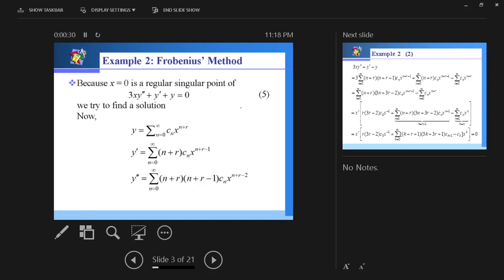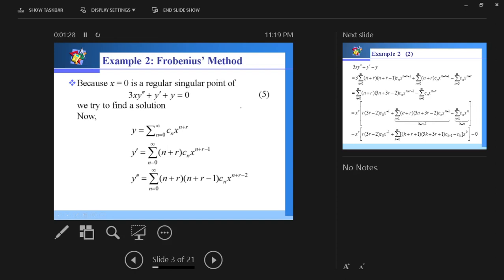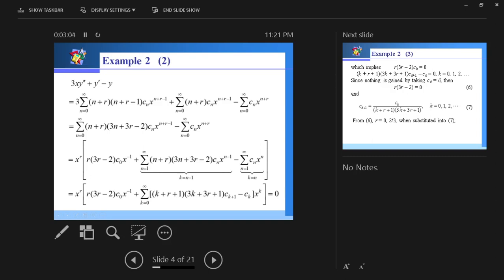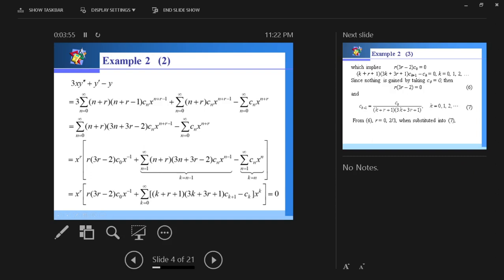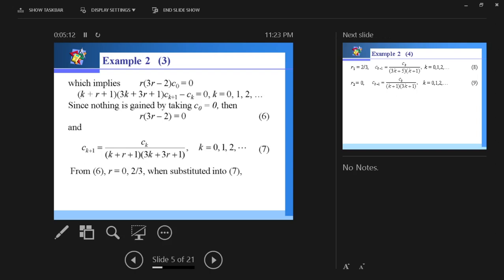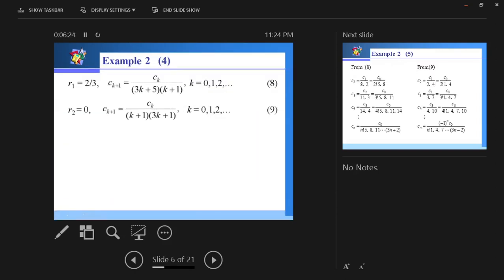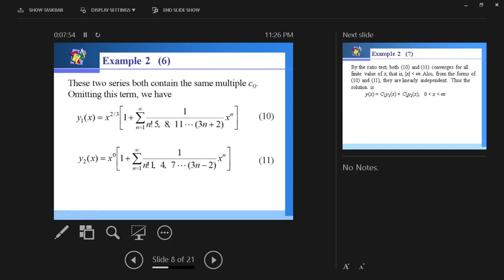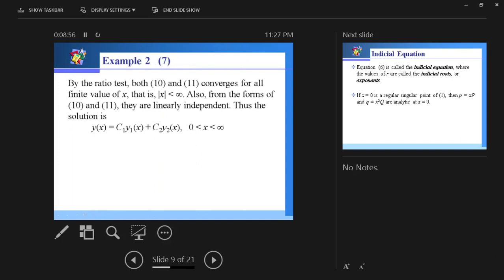Solving Problem of Frobenius Method in English.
Very Simple Problem From the Book of Dennis G Zill Differential equations Chapter number 6 Frobenius method Example.